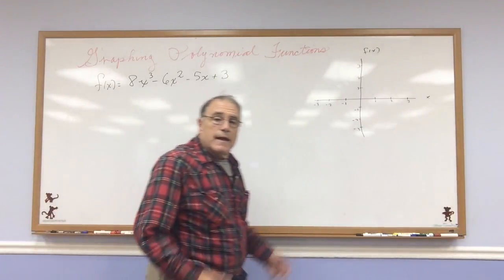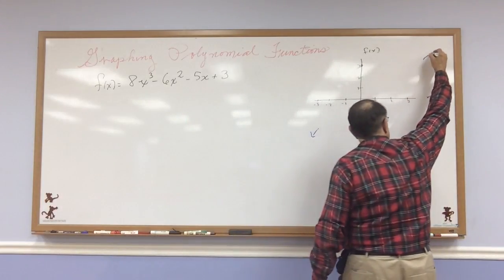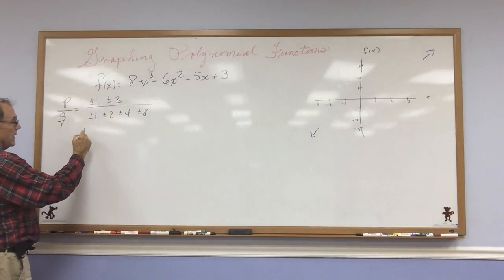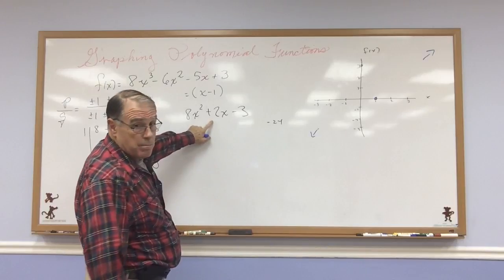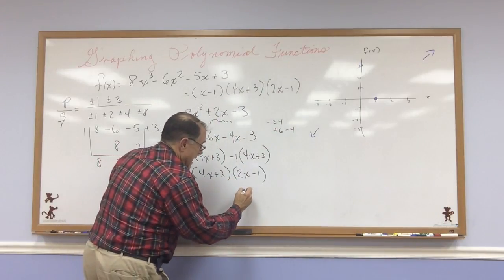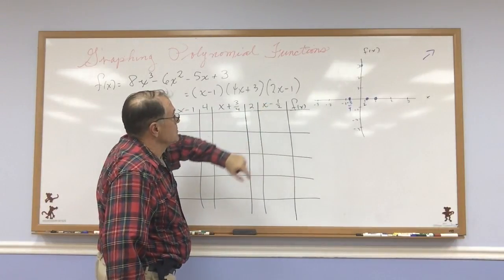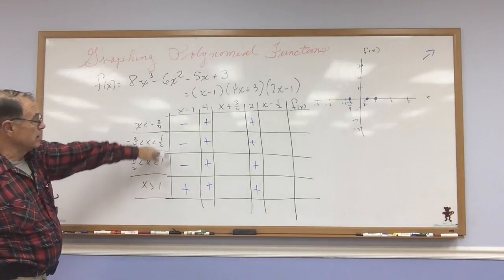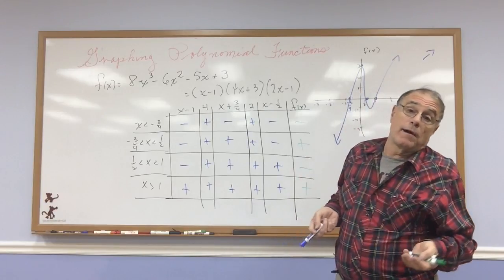Graphing a Polynomial Function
This video is about Graphing a Polynomial Function